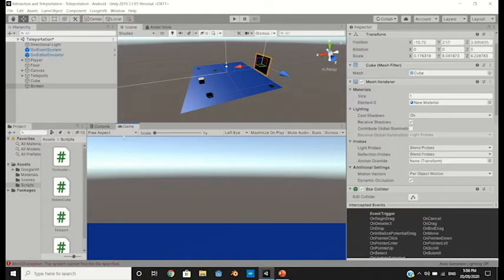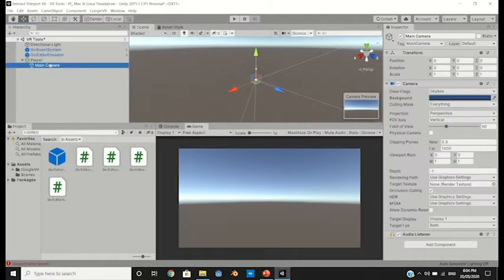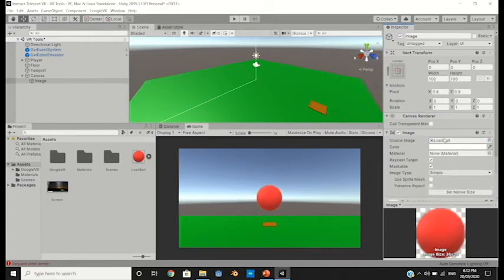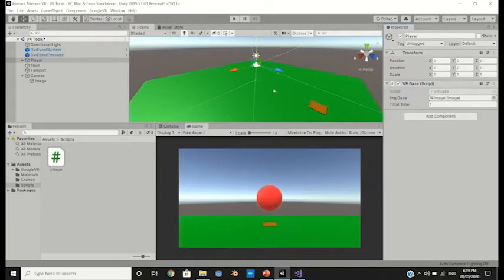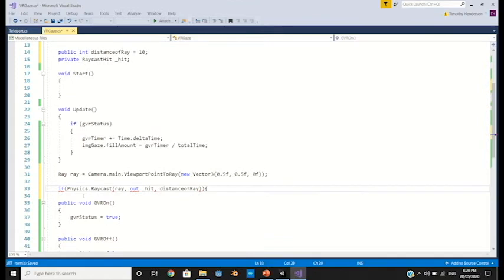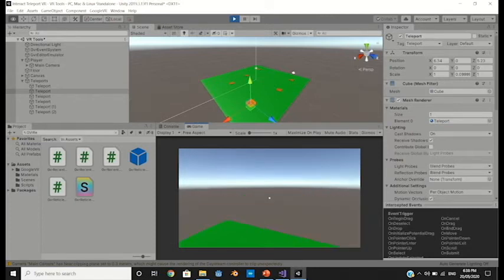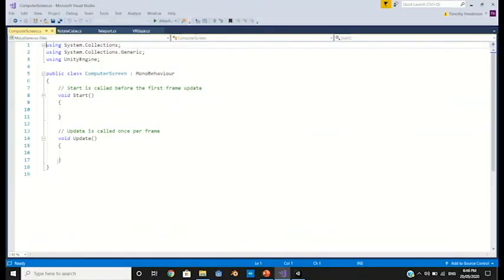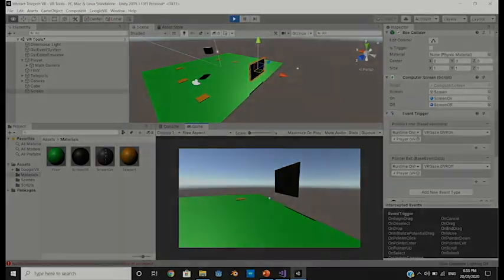VR Teleportation and Interaction